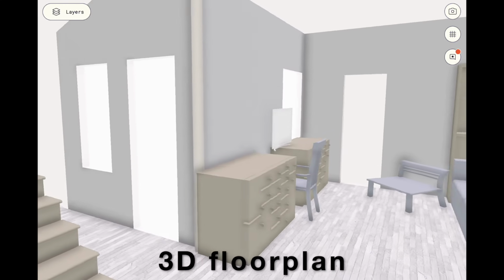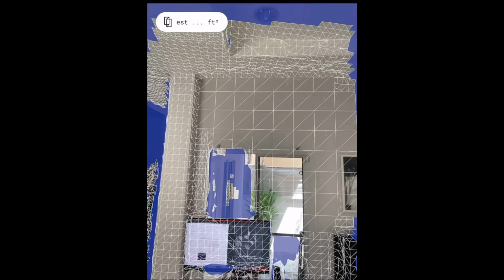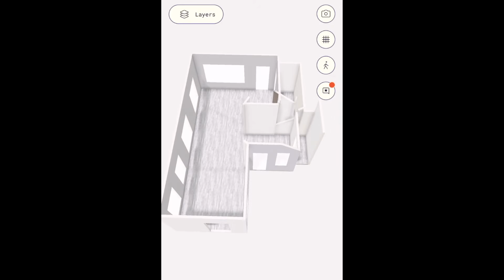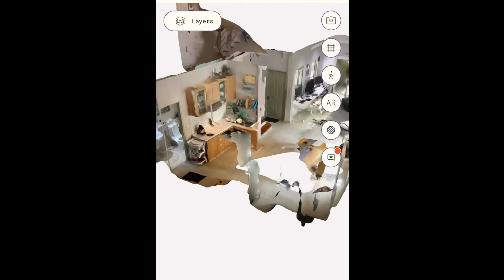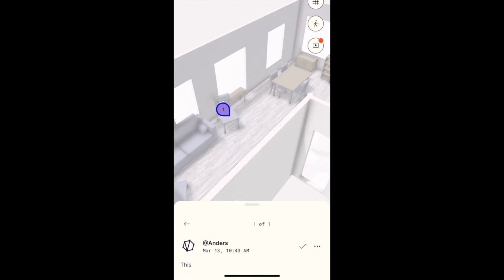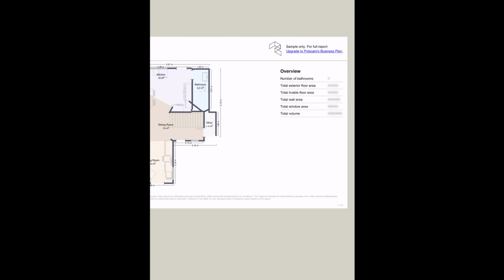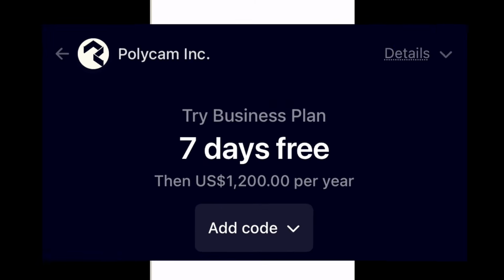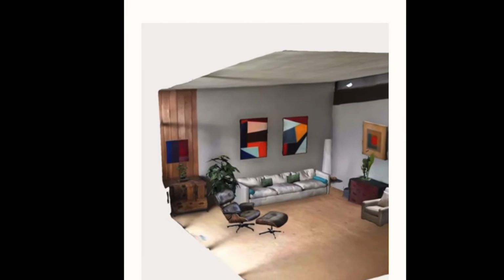Polycam's Biggest Update: Overview